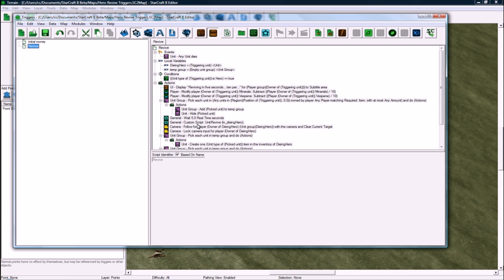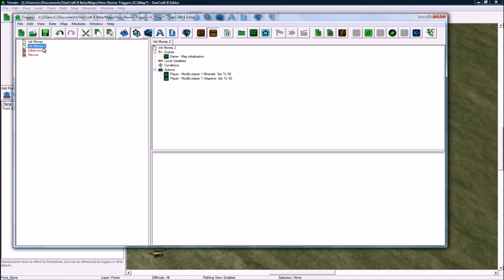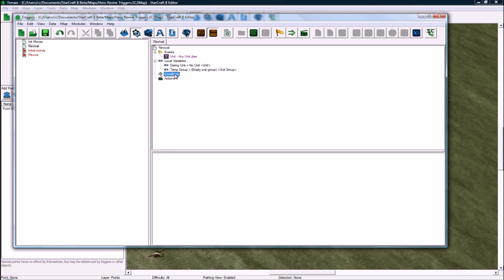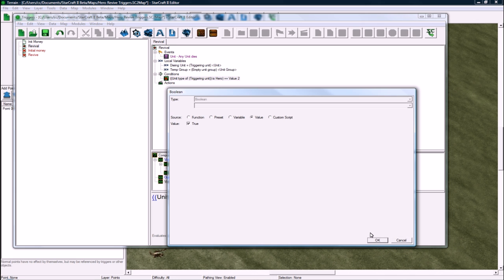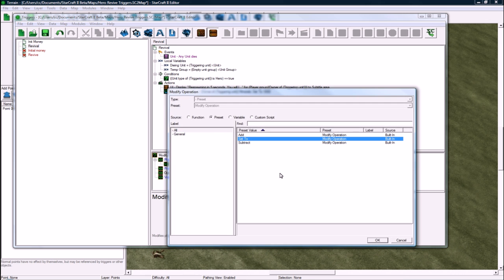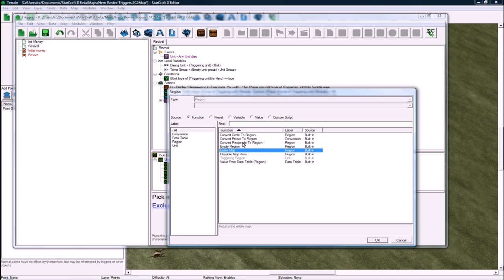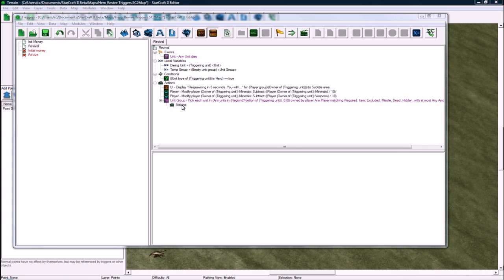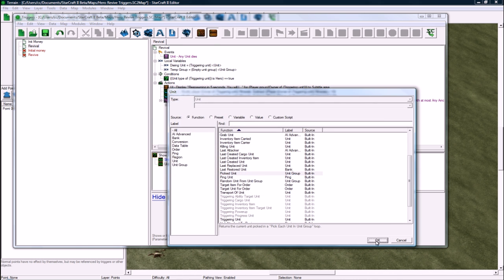Hero Revive Part 1 (Starcraft 2 Editor Tutorial)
In this small series I demonstrate how to revive a hero with his level/items. Mostly trigger work but also a bit of data editor work regarding death-time.

Done on patch 18 of SC2 Beta